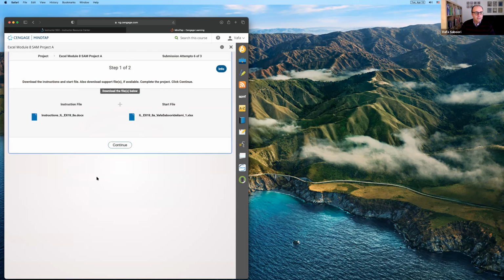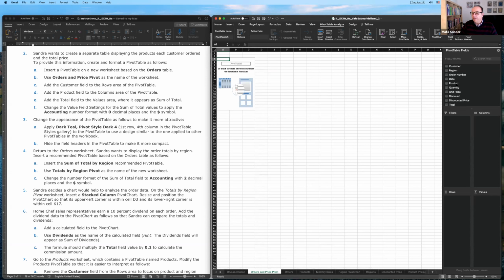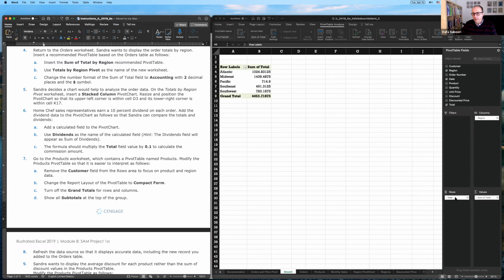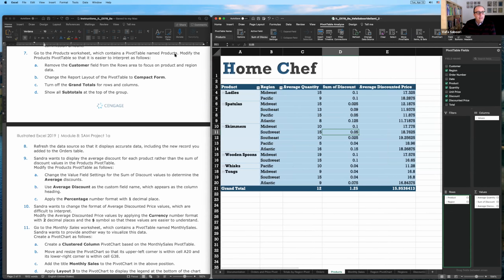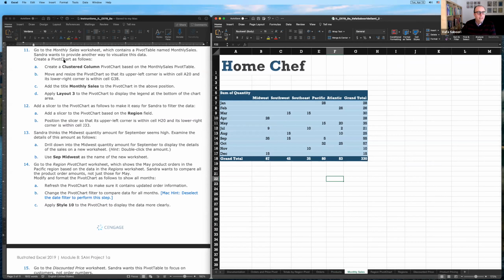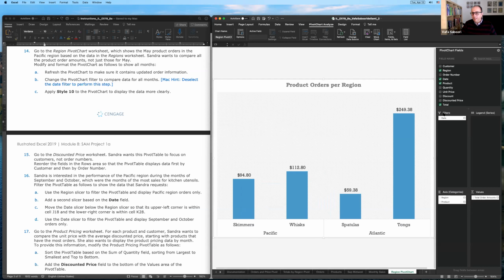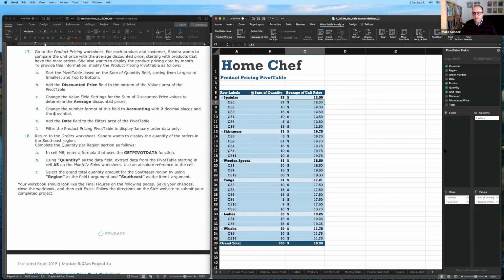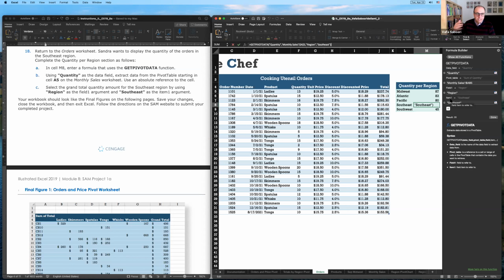PivotTables: Analyzing Data with PivotTables, Excel Module 08, BUS 3021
Excel Module 08 Analyzing Data with PivotTables
Illustrated Series Collection Microsoft 365 & Office 2021, 1e

After completing this module, you will be able to:
Plan and design a PivotTable report
Create a PivotTable report
Change a PivotTable’s summary function and design
Filter PivotTable data
Explore PivotTable Data Relationships
Create a PivotChart report
Update a PivotTable report
Use the GETPIVOTDATA function

BUS 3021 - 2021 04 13